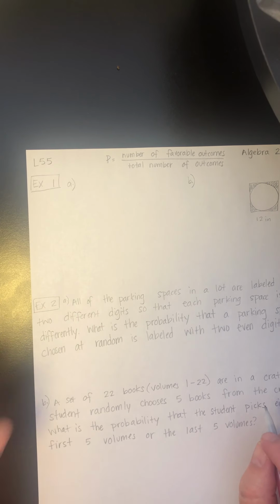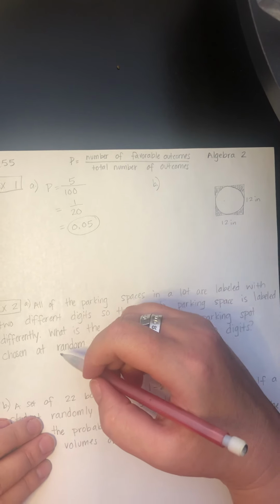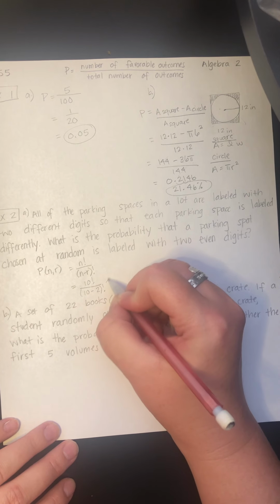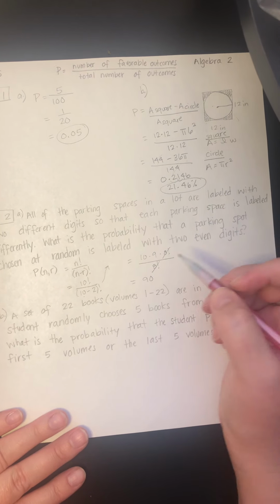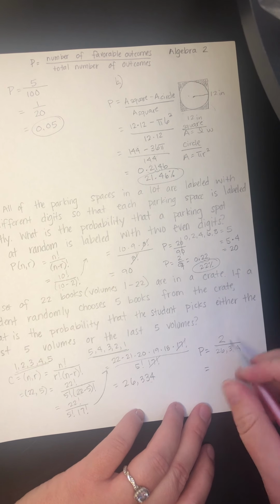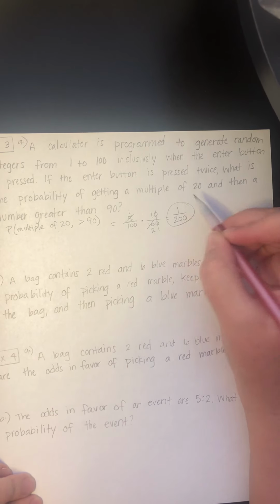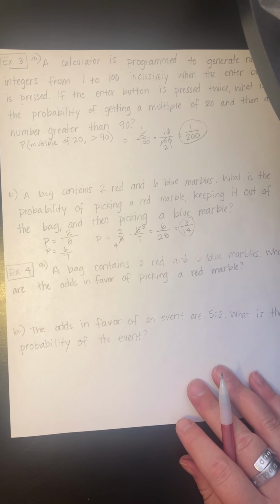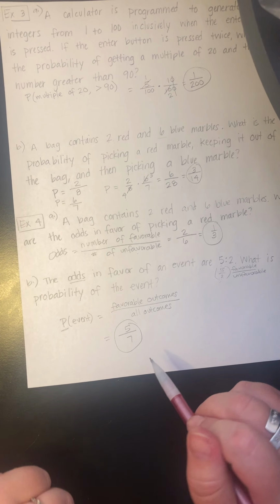Algebra 2 L55